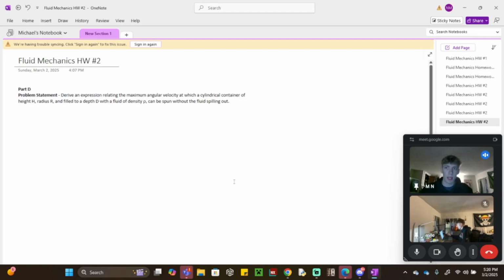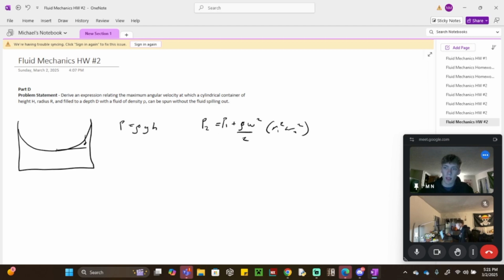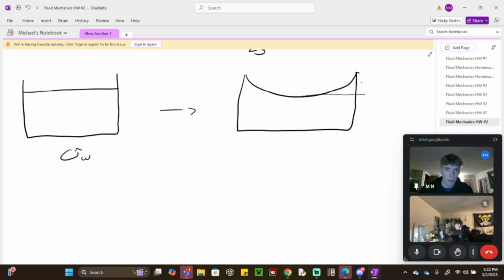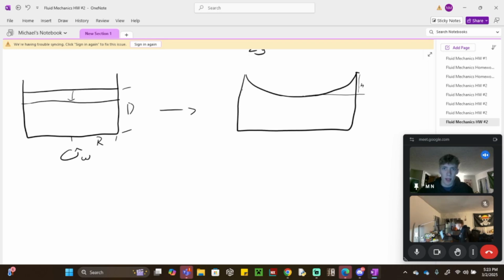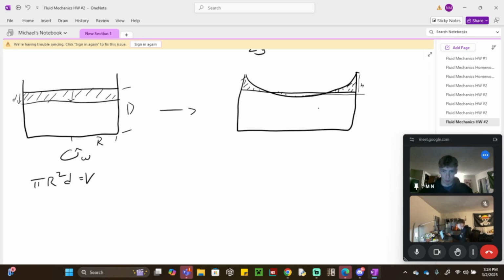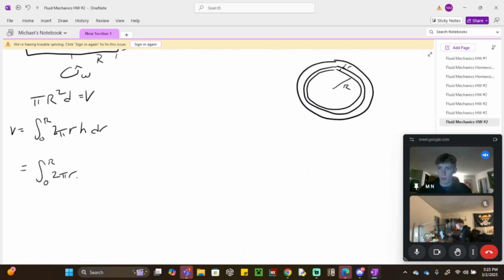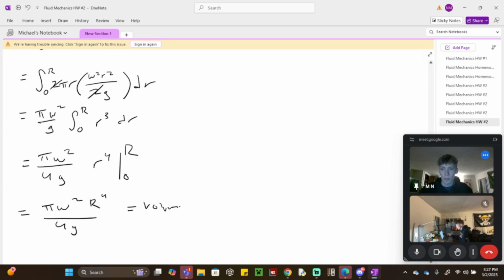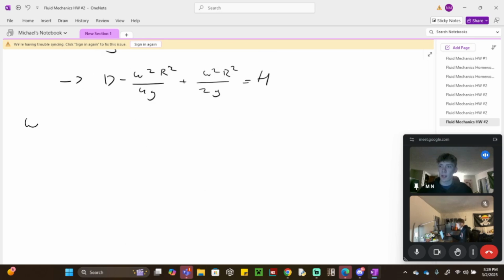HW 2 Part D